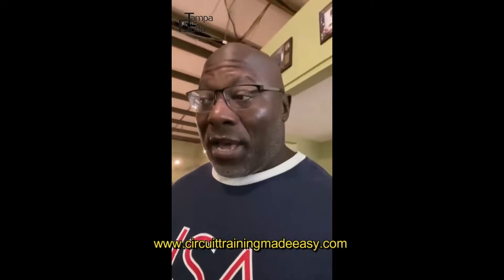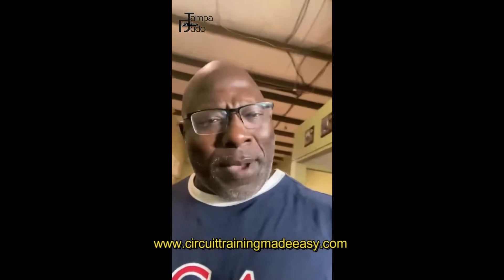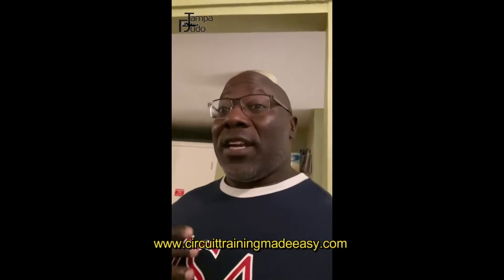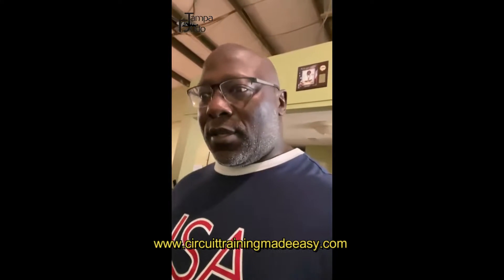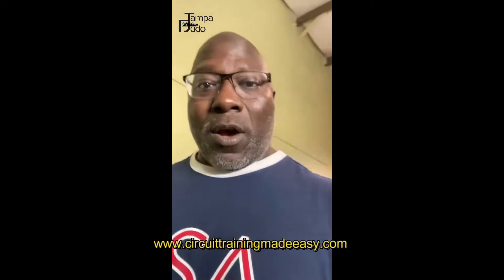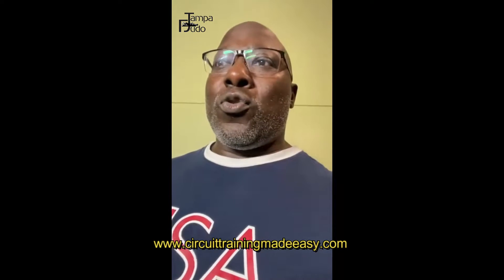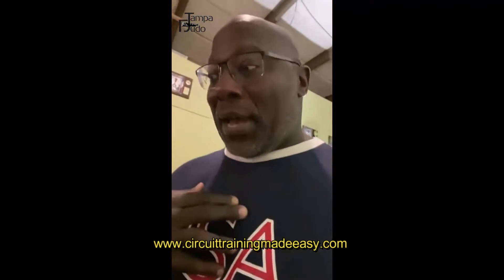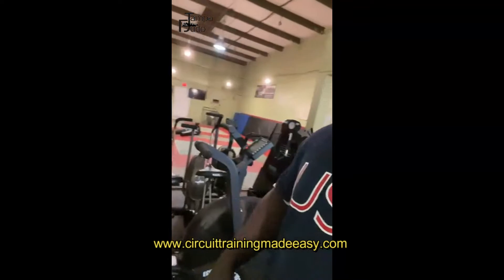Fly On The Wall | The Biggest Training Camp Mistake | Tampa Florida Judo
At Tampa Florida Judo, under the direction of 2004 Judo Olympian and BJJ Black Belt Dr. Rhadi Ferguson, We laugh hard, cry hard, smile hard, and train hard. But we do it all at 100% If you want to be prepared for life on and off the mat then please give us a call or a text at .  ⁣